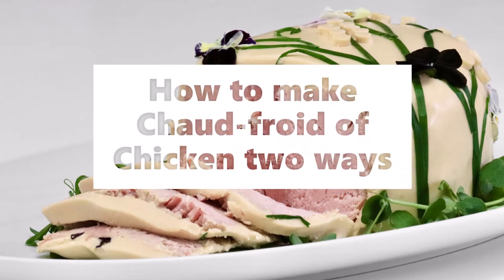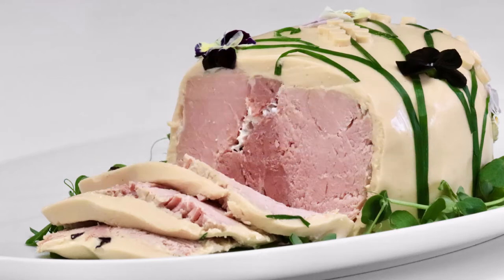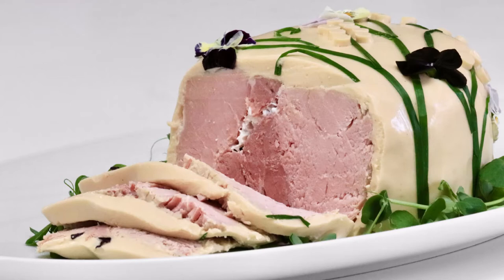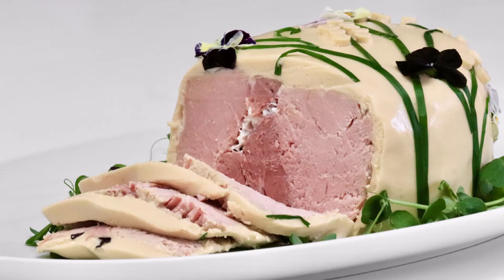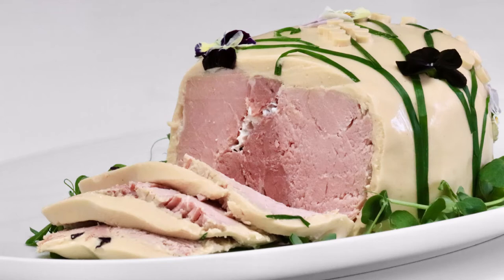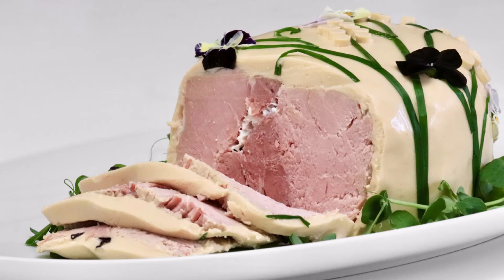How to make Chaud froid of Chicken two ways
showed foie of chicken may be made as followed showdown of chicken number one cut up a young fleshy chicken into neat joints remove the skin mask each piece carefully with bechamel sauce when quite set arrange on chopped aspect in a circle garnish with strips of cucumber and beet cut the remainder of the cucumber and beet into neat pieces and stir into a gill of mayonnaise and use for the center this and all salad should be lightly seasoned before the mayonnaise is added or they are apt to taste flat chaud foie of chicken number two prepare the chicken as in last recipe only before masking the joints season the bechamel well with finely chopped tarragon leave out the mayonnaise and aspic pile up the pieces of chicken on the entree dish and garnish with roman lettuce or if that is not to be had the hearts of boston lettuce
Braise,
,Slice
,Peel
,Whisk
,Boil
,Fry
,Grill
,Bake
,Pour
,Scramble,
Simmer
,Spread
,Stir
,Taste
,Add
,Blend
,Roast
,Chop
,Dip
,Roll,
Steam
boiling,
brewing,
broiling,
browning,
frying,
grilling,
heating,
roasting,
simmering,
sizzling,
steaming,
steeping,
stewing,
toasting,
,Grate
,Slice
,Peel
,Whisk
,Boil
,Fry
,Grill
,Bake
,Pour
,Scramble,
Simmer
,Spread
,Stir
,Taste
,Add
,Blend
,Roast
,Chop
,Dip
,Roll,
Steam